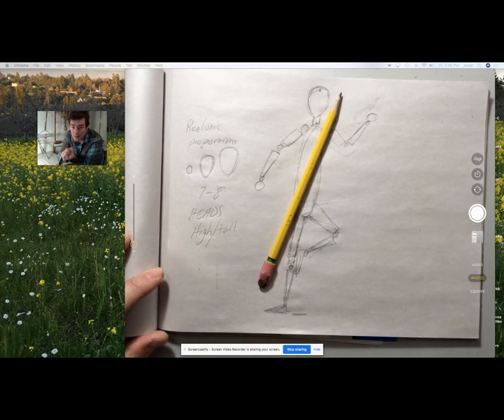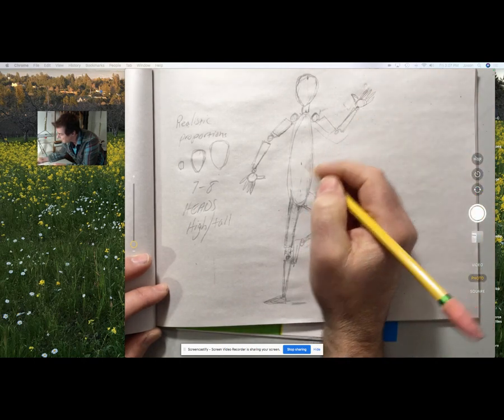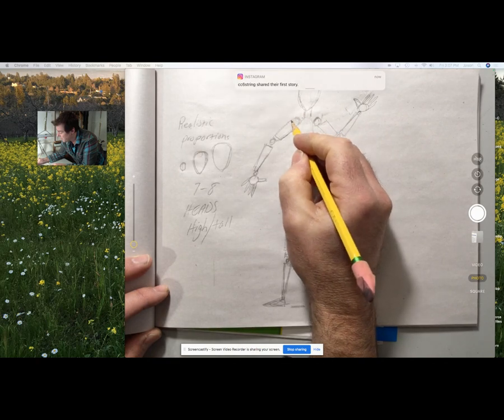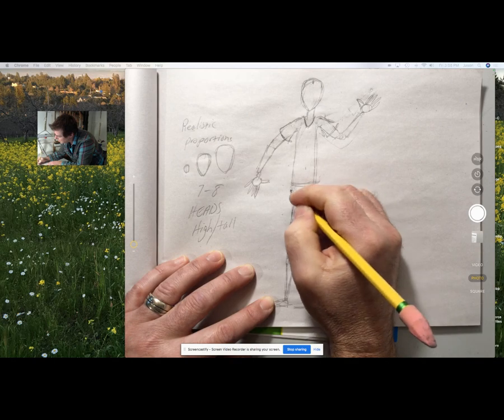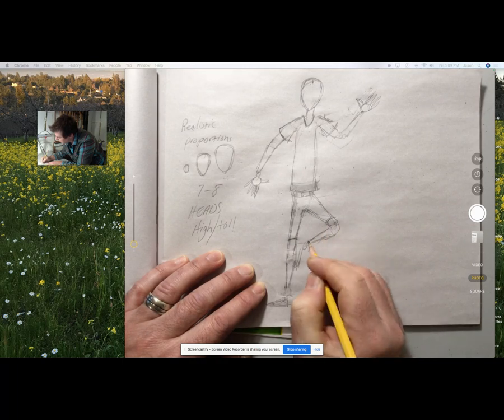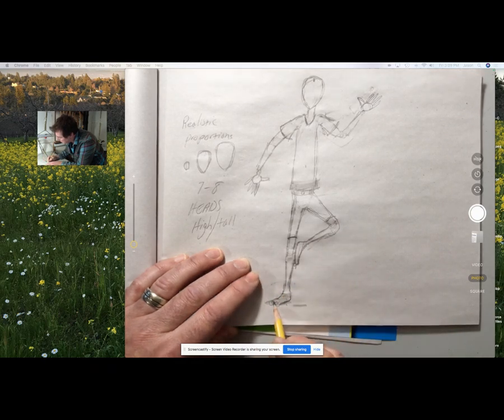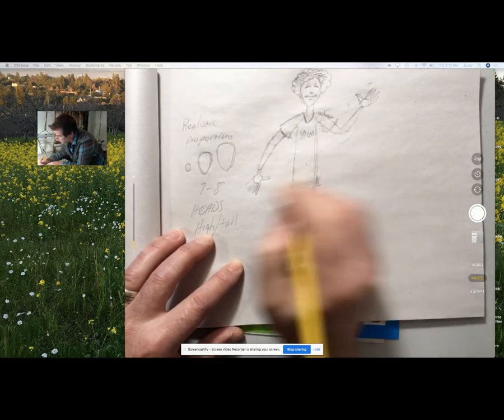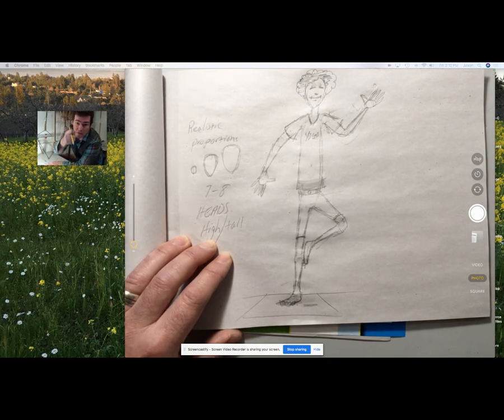HOw to Draw a Human Figure Part 2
Part 2 to How to Draw a Human Figure with realistic proportions according to the size of the drawn head.